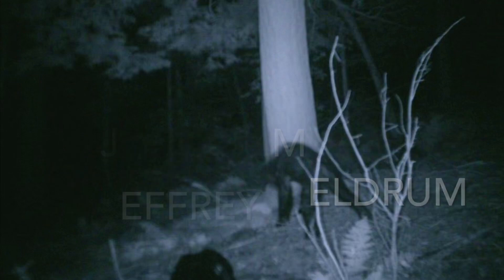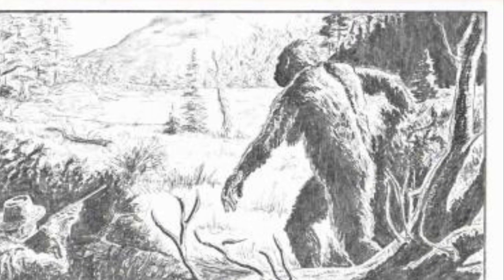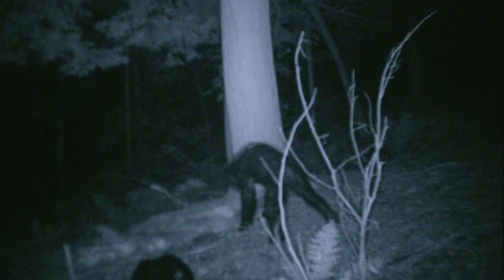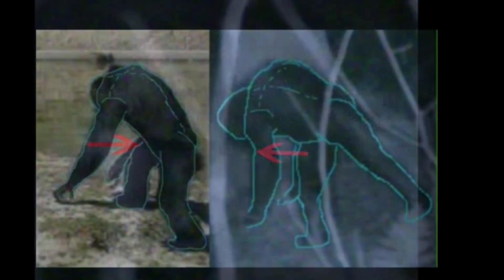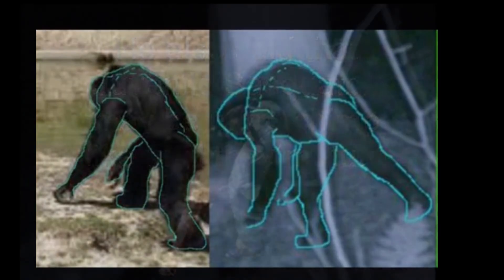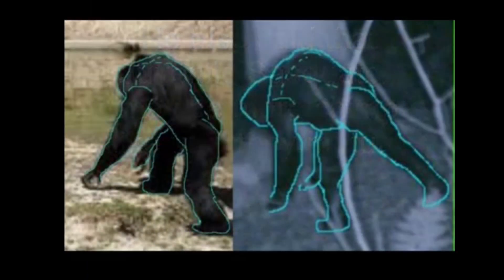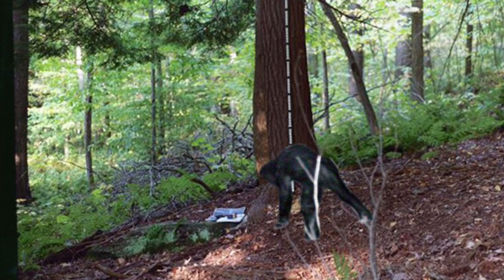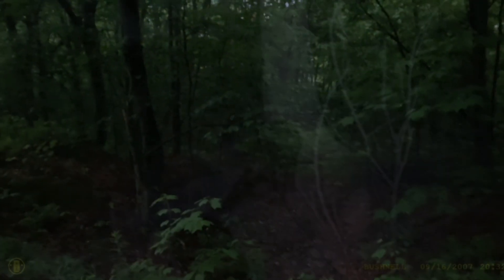Jacobs Juvenile Sasquatch Unfalsifiable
Finally rumors of the Jacobs photos being a hoax or a hidden bear can be put to bed:

Original news articles from the Bradford Era who first investigated the story on location have been reviewed. We found the deer hunter Rick Jacobs never claimed to know what the 2 images he caught on a game camera were of. Later on there were fake news articles that altered the original story.

Bushnell the manufacturer of the game camera used by hunter Rick Jacobs dismissed all rumors of photo manipulation. The camera and original photo chip with all the pictures that included deer, Bear, and the hunter himself were sent to them to be analyzed. Bushnell used camera experts and a zoologist that determined there was no photoshopping but could not identify the creature in question to any certainty. They found the sequence of events has shown all animals were gone then the feeding dish was flipped just before the creature was filmed. Everything disappeared until the next day when the hunter was filmed picking up the camera. Bushnell then offered a 1 million dollar reward for anyone to get another picture like it that could be verified.

Vanessa Woods, a scientist from Duke University who specializes in bonobos, didn't rule out the possibility of the creature being a Sasquatch in an article she wrote. In it a detailed investigation in which scientists worked out the size of the Jacobs creature used a photographic re-creation from the location that included a model and a survey of the grounds. Their results displayed that the proportions were not of a bear, their repeatable precise measurements of 560mm for the arms and a 476mm torso length are used in this video. The creature was located on public National Forest land that gives other scientists the opportunity to go there to verify these results. That article is published in a journal called Scientriffic issue# 58 ISSN 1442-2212.

Claims by skeptic Blake Smith and others that it was clearly a forward facing bear were completely contradicted by skeptics claims that it was clearly the rear of a bear. Those claims proved the skeptics were interpreting pixilated pareidolia because it was interpreted with multiple options.

Early on the  Bradford Era covers the story, in their article the Pennsylvania Game Commission was under pressure from people that were panicking and they chastised the news media for publishing the story. When they showed pictures of sick bears the media investigator Marcie Schellhammer from the University of Pittsburgh replied that it didn’t match the Jacobs photos! The Pennsylvania Game Commission biologist Jerry Feaser then doubled down and said “he sees bear like this all the time, like a dog with their head down smelling the ground”. It became apparent his comment was flawed. A bear shoulder doesn’t permit the front limb to go out to the side and in an over head position that this creature displays. BFRO’s Matt Moneymaker asked for help from the PGC or anyone to replicate the photos with one that completely matches the Jacobs photos top to bottom like the chimpanzee photo in this video. Immediately after the BFRO secured all rights to the Jacobs photos other Bigfoot organizations started a pro- bear campaign scouring the images from the internet. BFRO competitor Alton Higgins secretly sent bear expert Lynn Rogers an email BFRO obtained. In it he cut off the leg of the Jacobs creature and grossly misaligned a yearling bear cub over top multiple times. He asked Lynn in the email what was his opinion on what it was obviously he said “bears”. Alton then ran to the Texas Bigfoot Conference with that news. It was there where he paraded Lynn Rogers influenced opinion in front of the audience. Dr Meldrum unknowingly was fooled by the photo and the Lynn Rogers assessment of  it. A BFRO member then sent another Email to the bear expert Lynn Rogers showing him the real image of the Jacobs creature compared to a chimpanzee (the double image used in this video without the blue lines). Lynn responded in surprise and thought the Jacobs figure was a chimpanzee! Then corrected himself stating there’s no way of telling what’s in those 2 pictures unless he was there when they were taken. The fact that there is a belly line on the leg that’s pointed out in this video proves even the leg position is wrong on all the bear overlay attempts. This creature was indeed in a strange awkward position in both photos that’s not possible for bear.

Finally skip forward to present times the Pennsylvania Game Commission was asked in 2022 about the original news articles if after 15 years of sick bear photos were they able to obtain a photo that matches either of the Jacobs photos in question? Their response shown at the end of this video proves their original opinion was incorrect. The fact that neither position is possible for a bear proves this creature was not a bear!